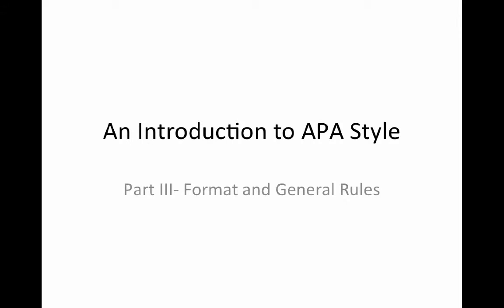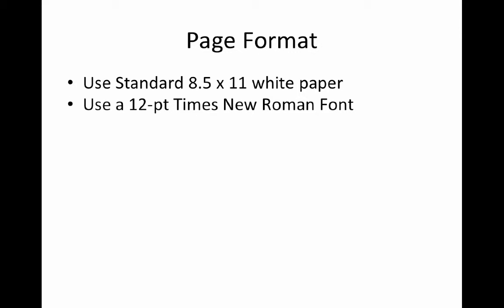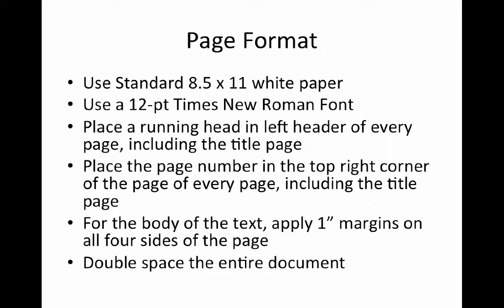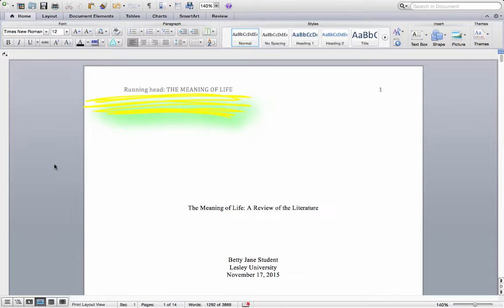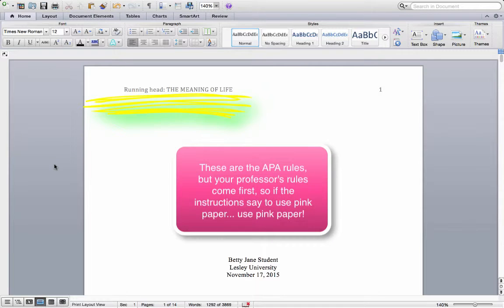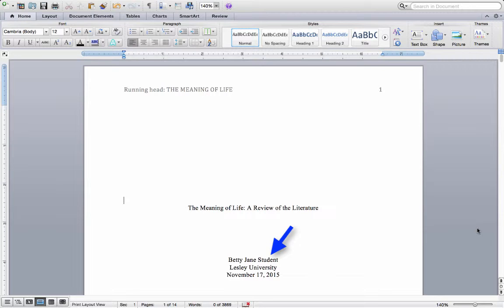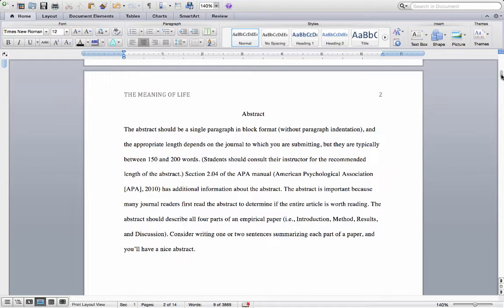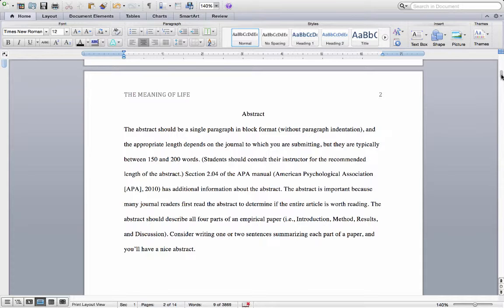APA Part 3--Formatting and General Rules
This video introduces rules for formatting your paper in APA style.